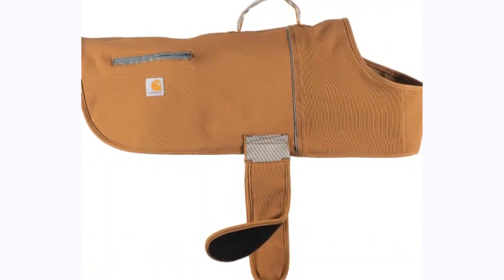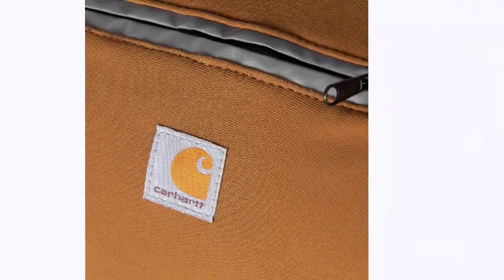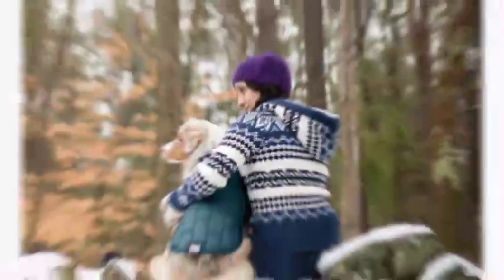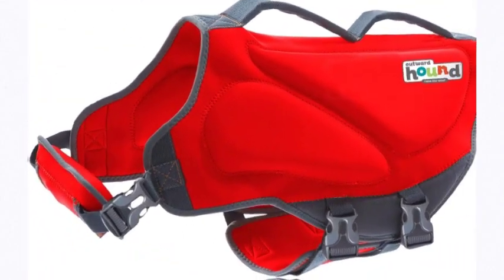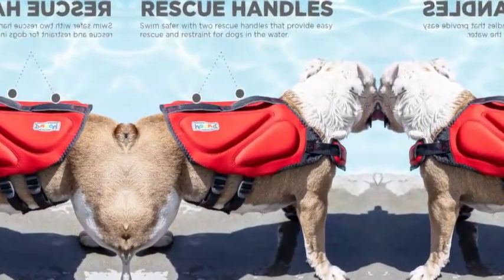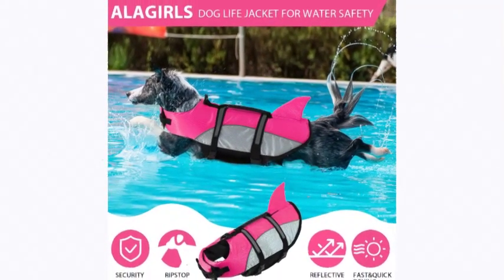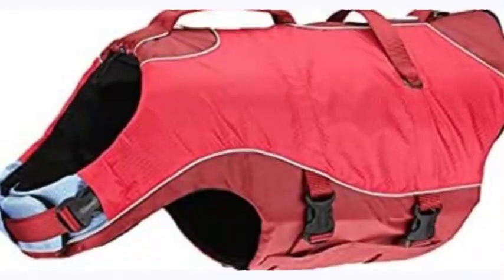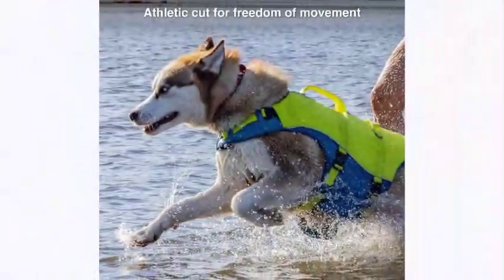Top 5 best Dog Life Jackets 2024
P1 = Carhartt Quick Duck Jac =
P2 = Kurgo Loft Dog Jacket =
P3 = Outward Hound Dawson =
P4 = ALAGIRLS Dog Life Vests=
P5 = Kurgo Surf n’ Turf Dog =